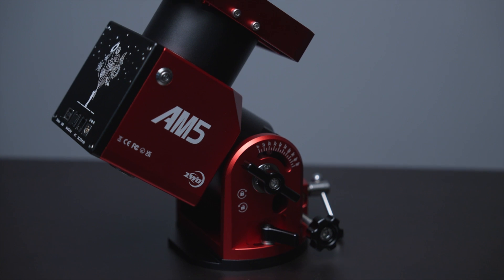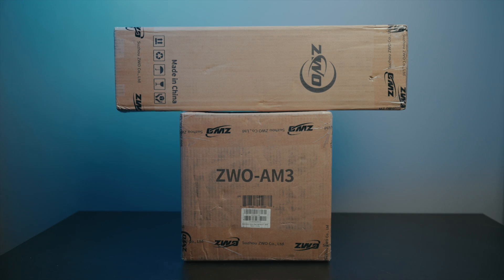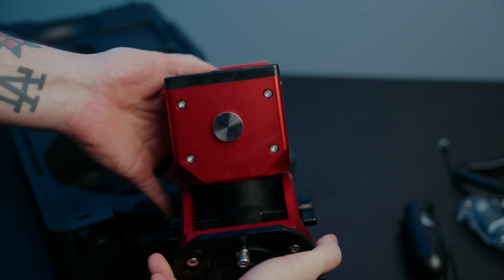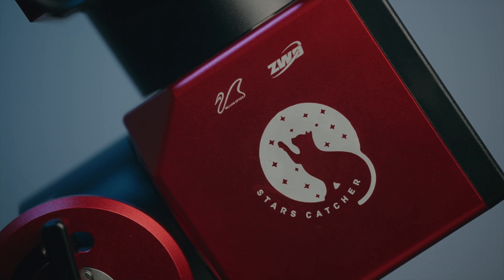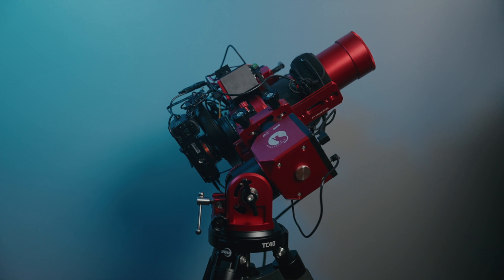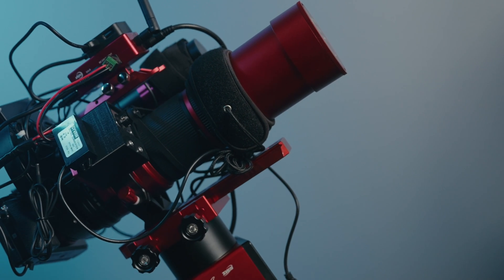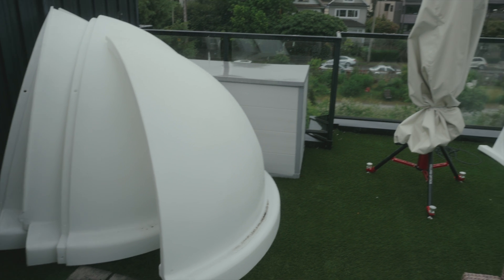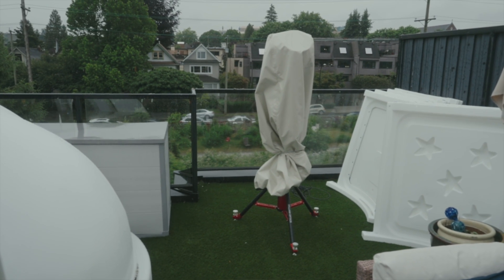ZWO AM3 REDCAT Edition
An unboxing and first look at the new ZWO AM3 Redcat Edition telescope mount. This is a fun collaboration between William Optics and ZWO with a limited edition of 200 units.